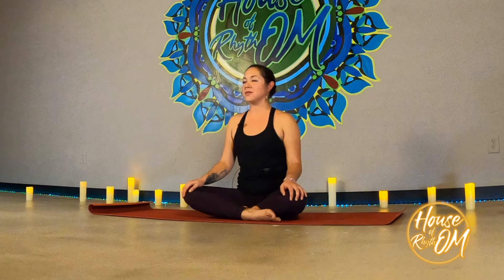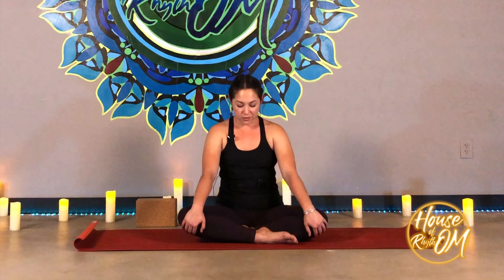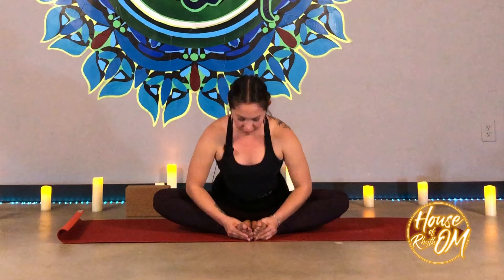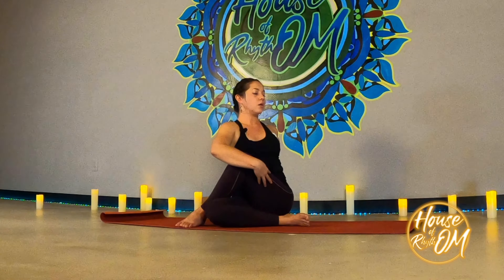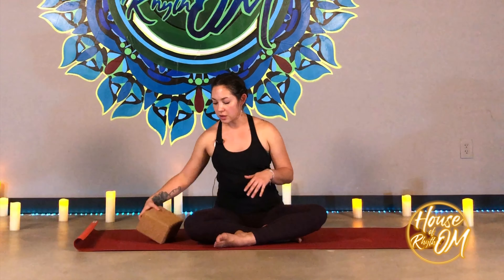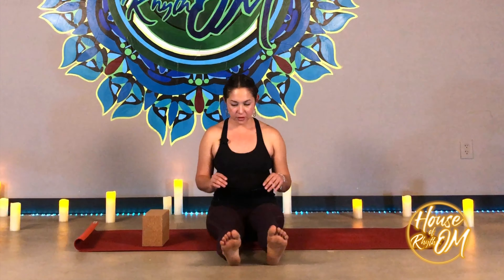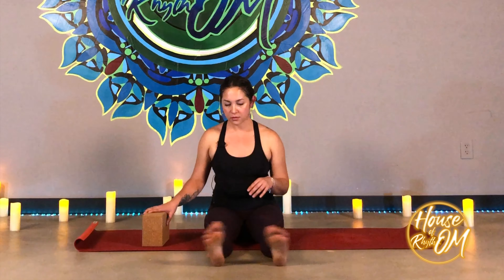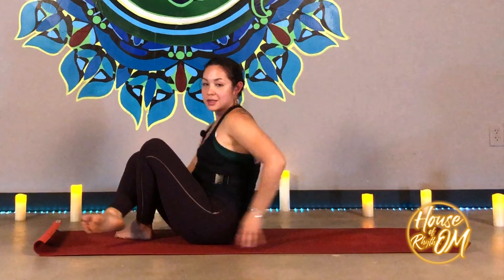Seated Hip Openers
Join Jordan ( @jjskru ) as she guides you through a seated hip opener sequence to help relieve lower back, hip, and hamstring tension!
Perfect for after your sitting or standing for long hours. ✨
Props: block or thick book